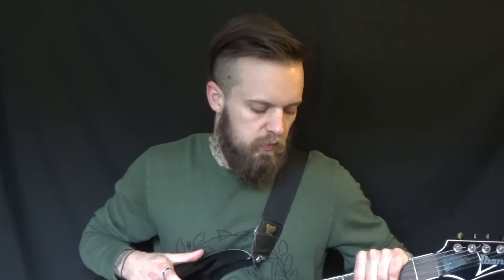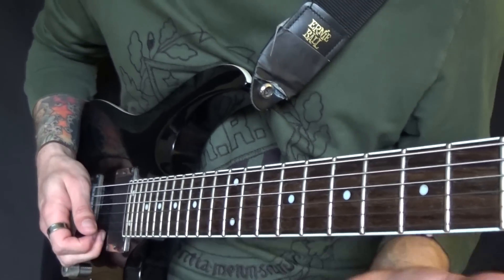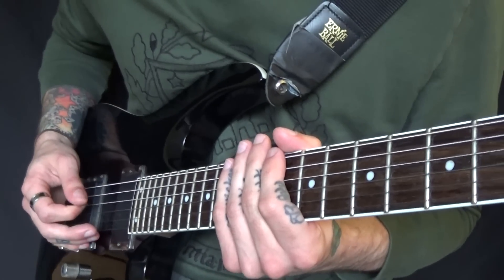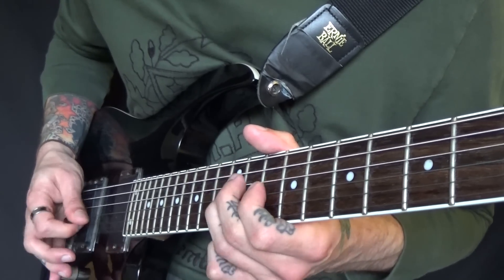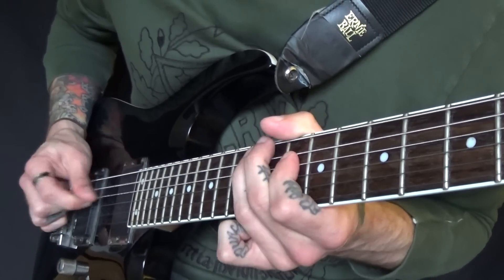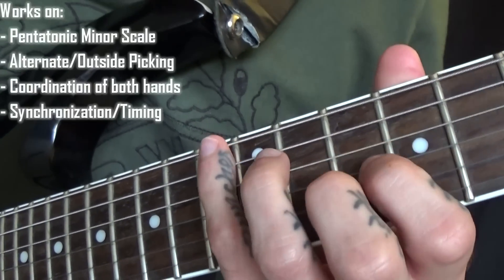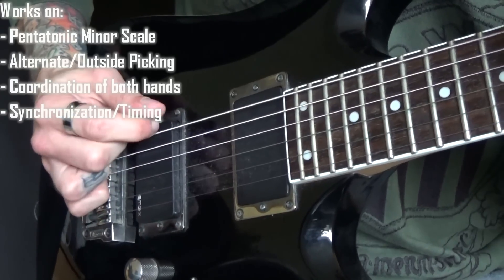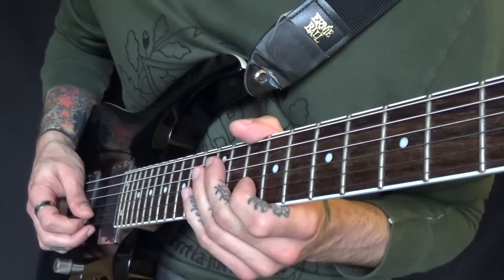LEARN-A-RIFF #1 - Pentatonic Blitz! Guitar Lesson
In this series I show you a sexy riff, that will in some way, shape or form, improve your guitar skills with dedicated practice!